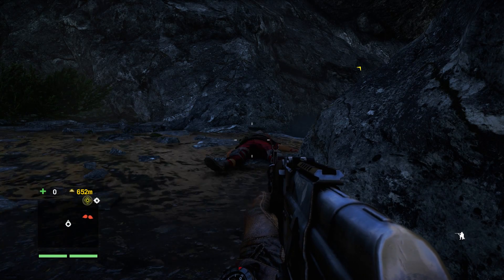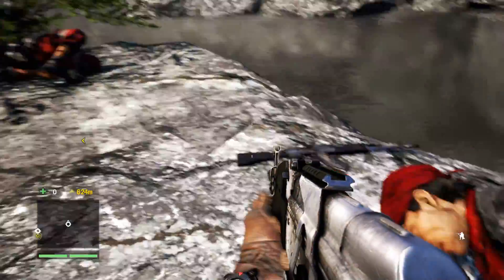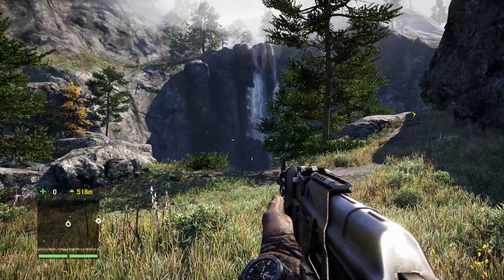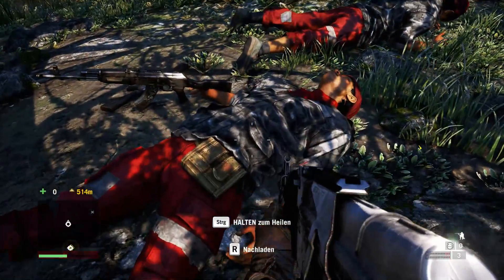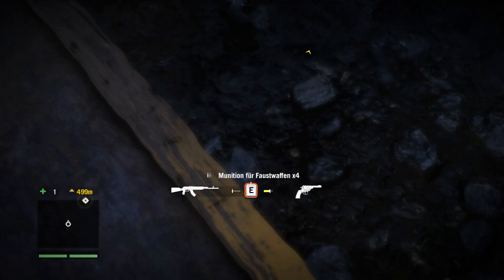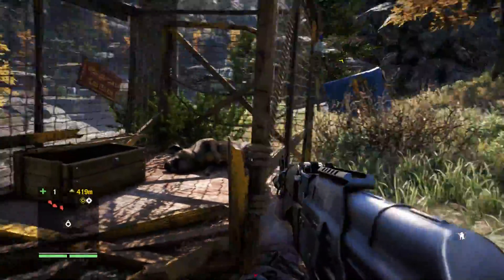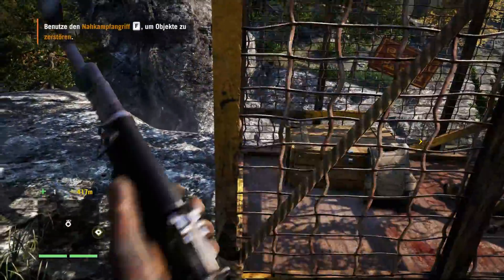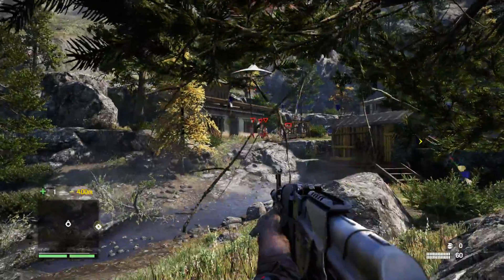lets play Farcry 4 Episode 3